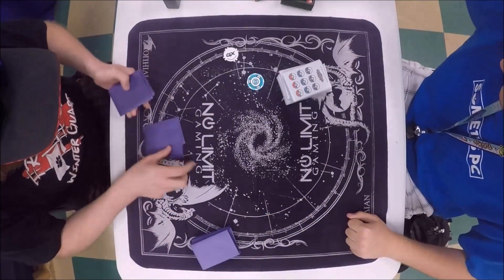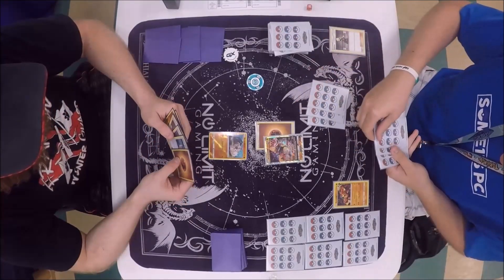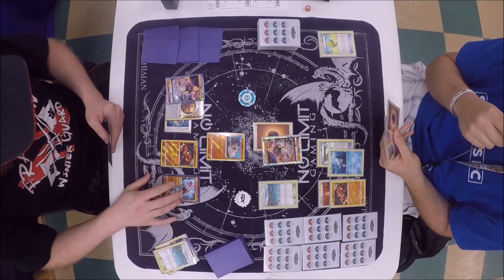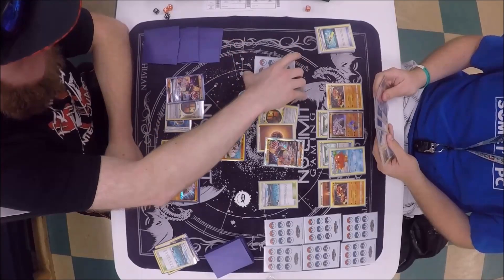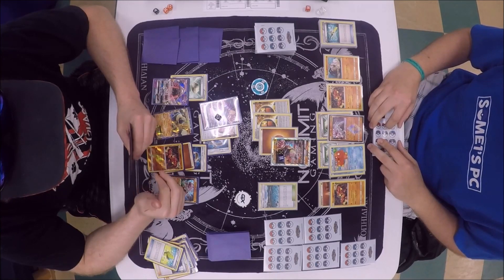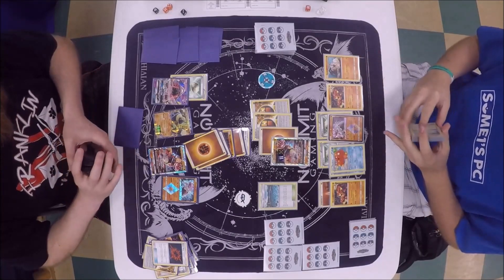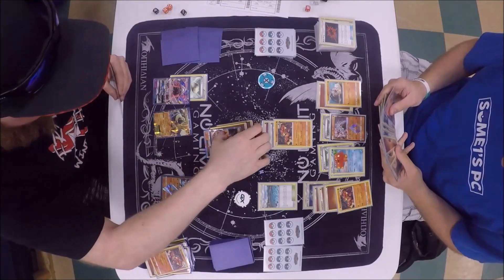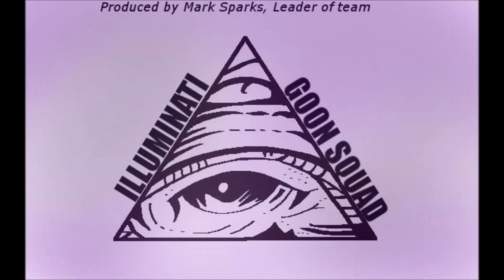BUZZWOLE GX/LYCANROC GX MIRROR ONCE AGAIN! - NLG ROUND 3 LEAGUE CUP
Players engaged in a competitive game of Pokemon.